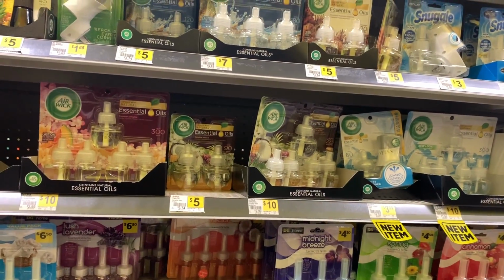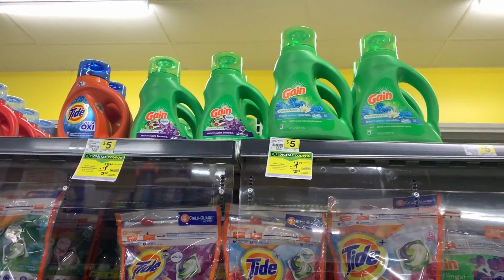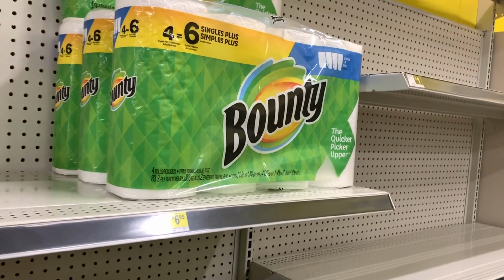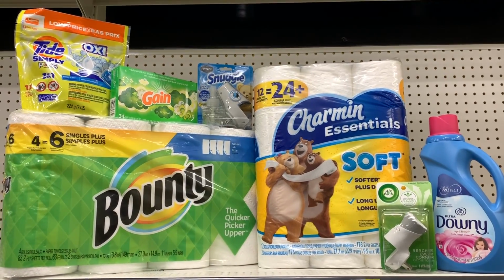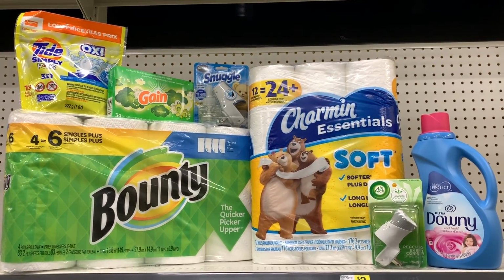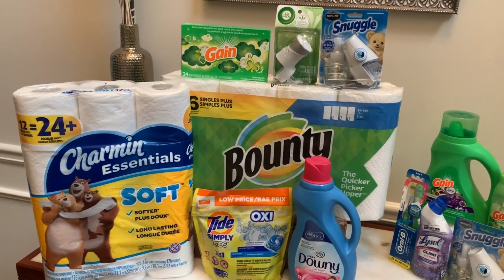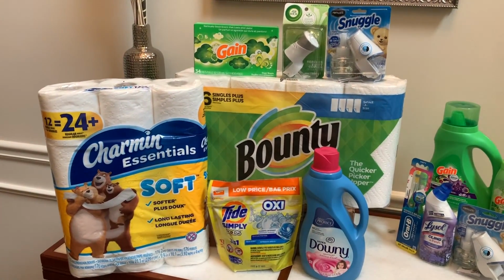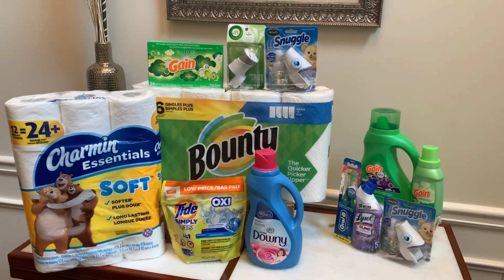Dollar General | $5 & $10 Challenge! | Spend $15, Save $5 P&G Deal | All Digital Coupons! 🙌🏽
In this vlog, we doing a couple all digital coupon deals at Dollar General. One is a $5 challenge, the other is a $10, with the spend $15, get $5 deal.

⭐️Join my Ibotta money saving team and start getting cash back today! You'll get up to a $20 bonus